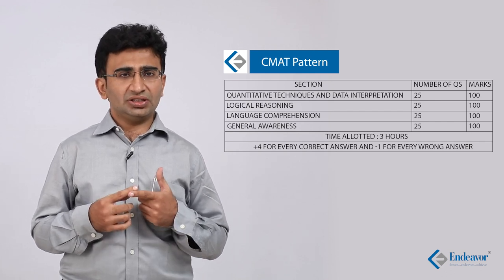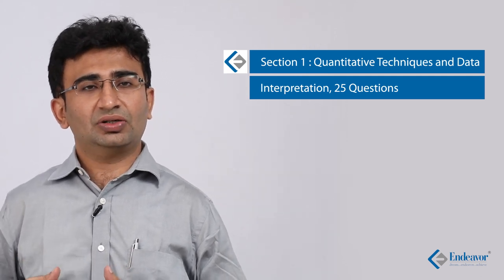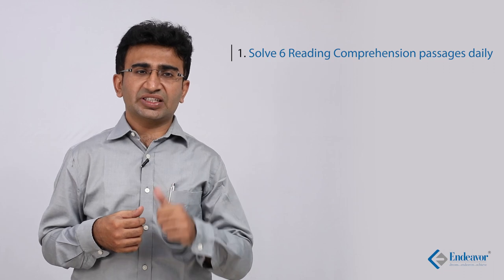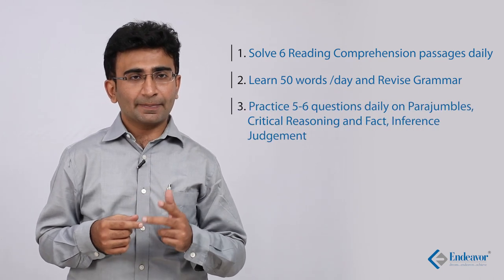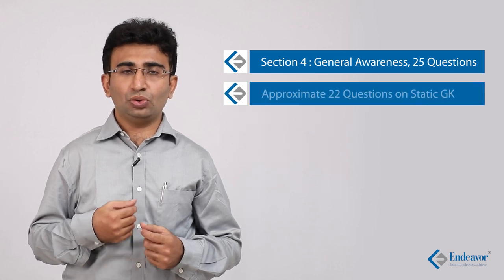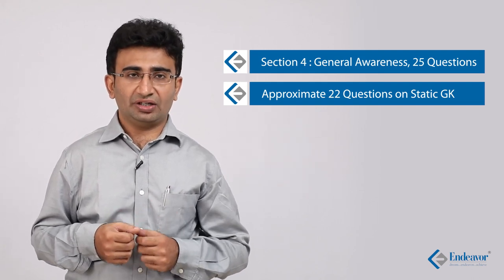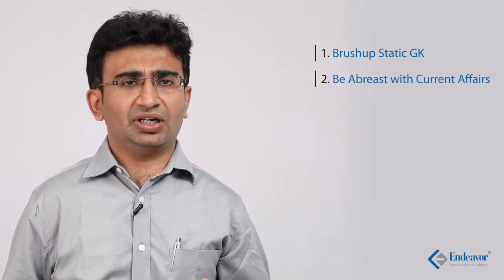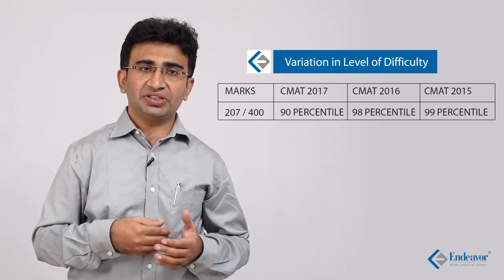CMAT 2018 Preparation Strategy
This year, CMAT 2018 is to be held on 20th January 2018.

In this video we cover areas on the sections within the exam and the preparation strategy for the exam.